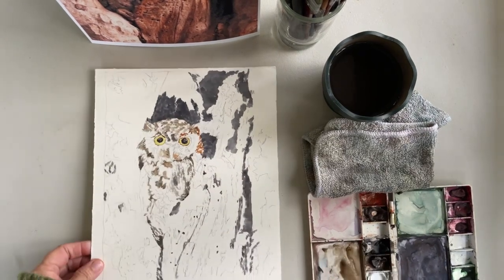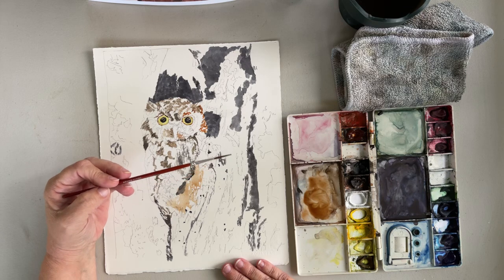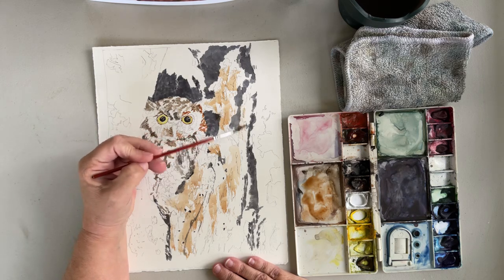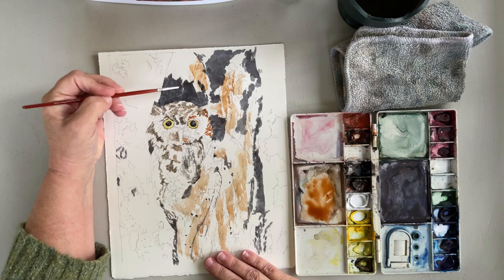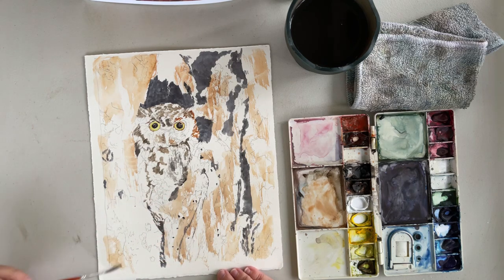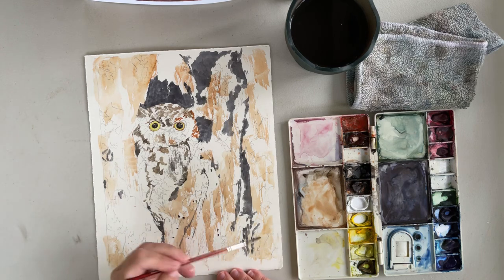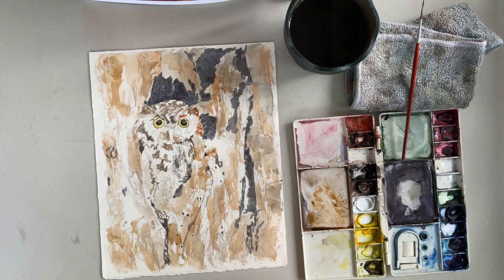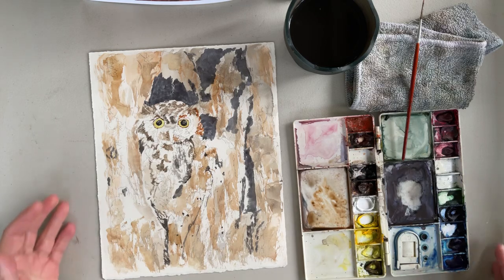My Journey Learning YouTube Live: Painting a Watercolor Owl in Real Time 3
My Journey Learning YouTube Live: Painting a Watercolor Owl in Real Time 2

Join me on an exciting adventure as I dive into the world of YouTube Live while painting a beautiful watercolor eastern screech owl in real-time! 🦌🎨

In this series of Lives, you'll witness my journey of learning to use YouTube Live for the very first time, mistakes and all.  I am embracing the learning curve.

Here's what you can look forward to:
✅ Interacting with you, the audience, through the live chat and Q&A sessions.
✅ My step-by-step process, through a series of Lives, creating a watercolor deer painting.

As I paint this watercolor masterpiece, you can ask me questions, share your tips, and provide feedback on my work in real-time. This is a journey of learning, creativity, and community, all rolled into one live event.

Together, we'll explore the potential of YouTube Live and the joy of watercolor painting. 🎥🔔

Grab your painting supplies and get ready to learn and create alongside me. Let's embrace the world of YouTube Live while we bring this watercolor deer to life! 🖌️📹

Joy’s favorite materials: 🎨
🐾 Winsor & Newton Professional Watercolors
🐾 Princeton Aqua Elite Watercolor Brushes
🐾 Arches 140lb (300gsm) HP watercolor paper

📸 Free Reference Photos for Artists FB Group: Reference photo is by Emmanuelle Vitrey-Lairmore

In 2024, I find myself at a crossroads of change and expansion in my artistic journey. My heart has always been tethered to Tennessee, a place that I proudly call my home, and it has been the wellspring of my creative inspiration. For me, Tennessee is a sanctuary of natural beauty, and I firmly believe it to be the finest canvas in the United States for painting the enchanting world of wildlife through the delicate medium of watercolors.

The lush landscapes, the diverse ecosystems, and the abundant wildlife of Tennessee have been my muse, nurturing my artistic spirit and guiding my hand in capturing nature's grace. The countless creatures that call this place home have woven their stories into my work.

Yet, as we journey through life, we sometimes find ourselves pulled in different directions. In the coming years, my time will be divided between the vibrant landscapes of Tennessee and the bustling city of Omaha. This transition presents a unique opportunity for me to explore new vistas, to be inspired by contrasting environments, and to enrich my art with diverse perspectives. While Tennessee will forever remain in my heart, Omaha will become a source of new inspiration, a place where my artistic horizons will expand and evolve.

As I navigate this juncture in my artistic path, I am excited to share with you the unfolding stories, the harmonious blend of colors, and the intricate details of the wildlife that reside both in my beloved Tennessee and in the vibrant landscapes of Omaha. My art will reflect the beauty of change, the essence of expansion, and the profound connection I hold with the natural world.

In 2024 and beyond, I invite you to join me on this artistic journey, as I paint the vivid tapestry of life in two distinct yet harmonious locales, each contributing its unique brushstroke to the canvas of my creative expression. Through my work, I aim to convey the splendor of these places, the grace of their inhabitants, and the ever-changing dance of nature that continues to inspire and captivate me.

Together, let us celebrate the art of adaptation and the beauty of embracing new horizons, for it is in these transitions that we truly discover the boundless potential of our creative souls.

—Joy Neasley
Watercolor Wildlife Artist